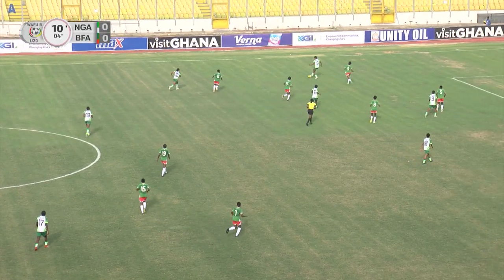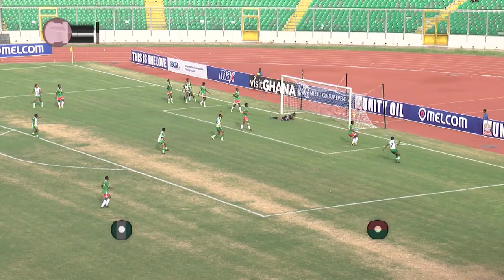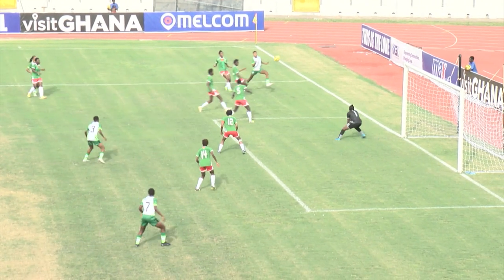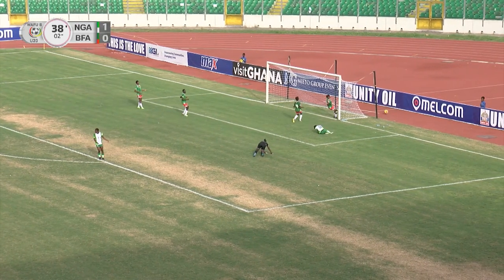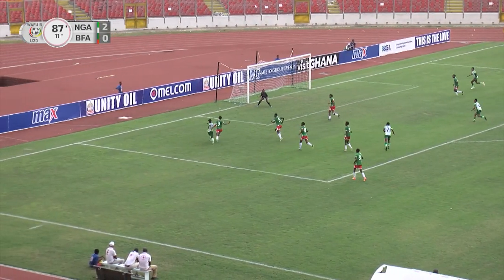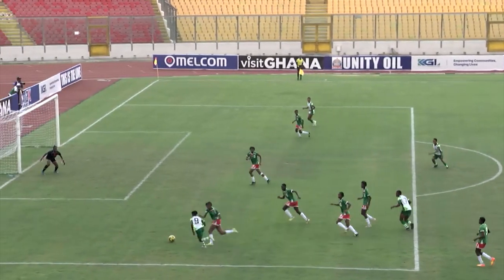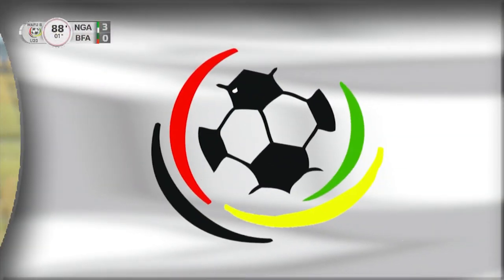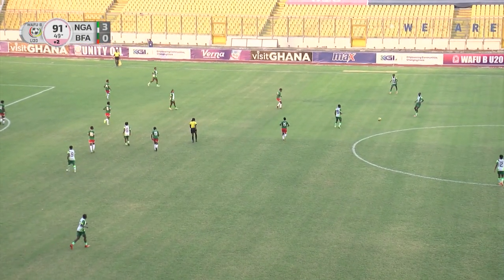WAFU U20 | NIGERIA VS BURKINA FASO | HIGHLIGHTS